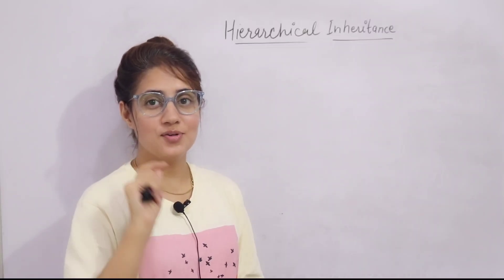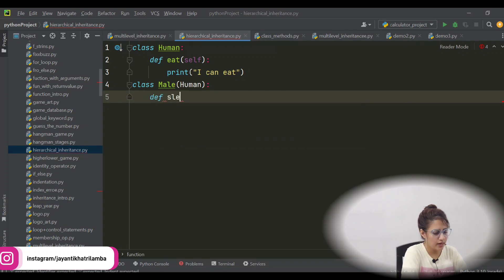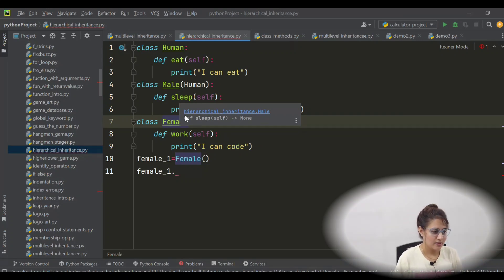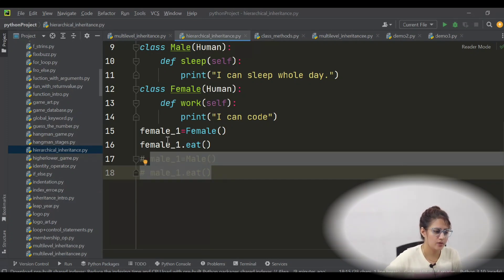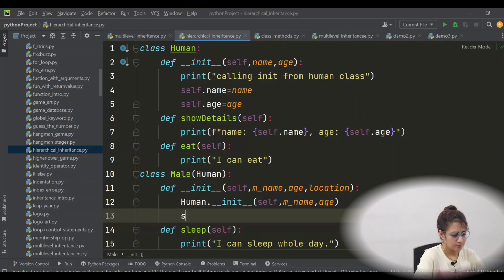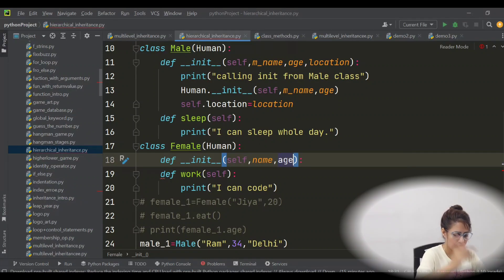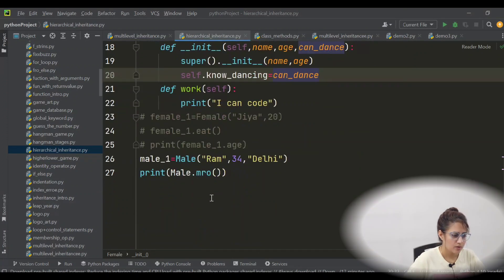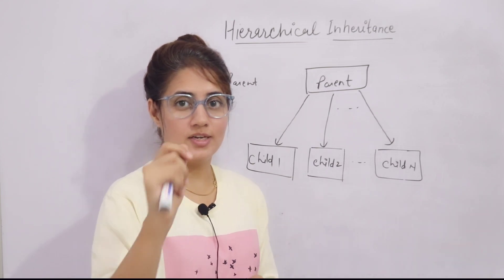Hierarchical Inheritance in Python | Python Tutorials for Beginners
In this lecture we will discuss:
- What is Hierarchical inheritance?
- Program using Hierarchical Inheritance
- Assignment question on Hierarchical Inheritance